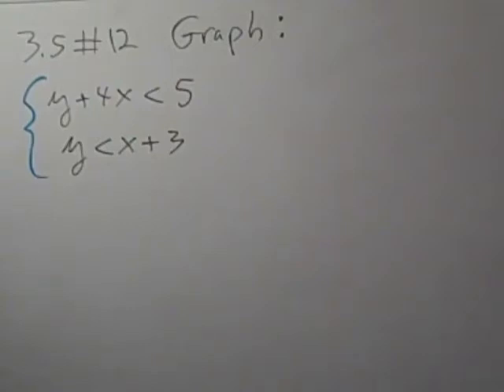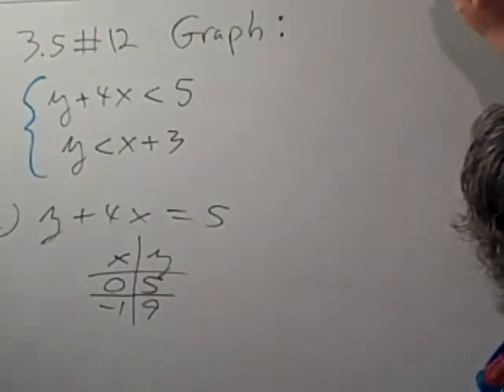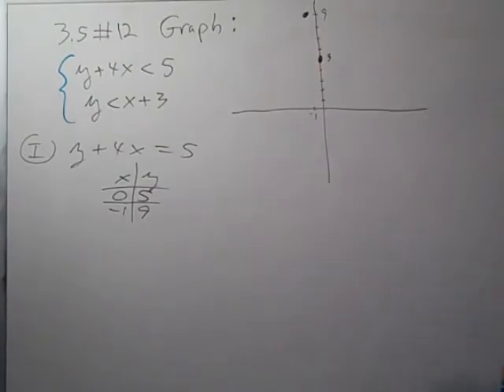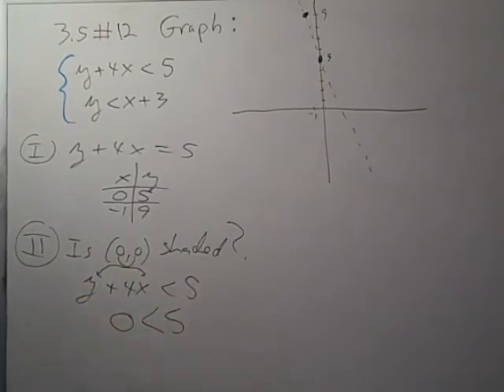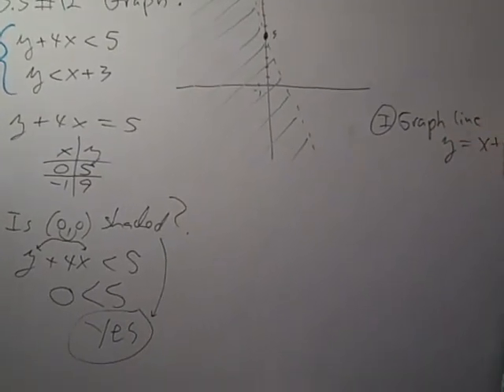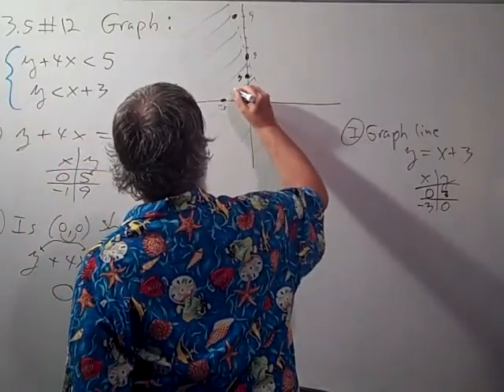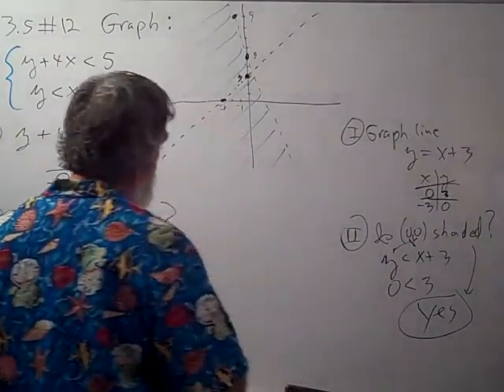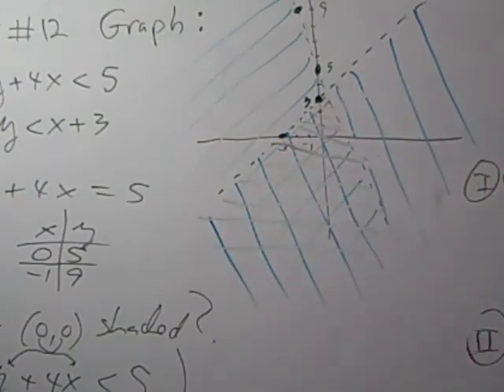IA 3.5 # 12